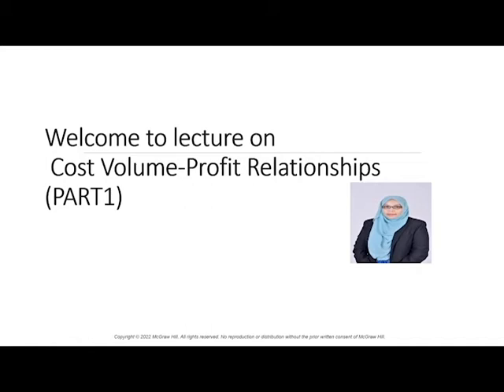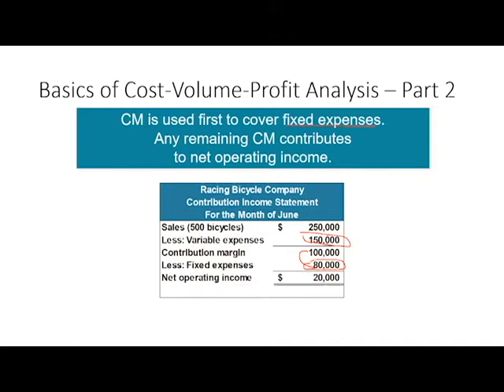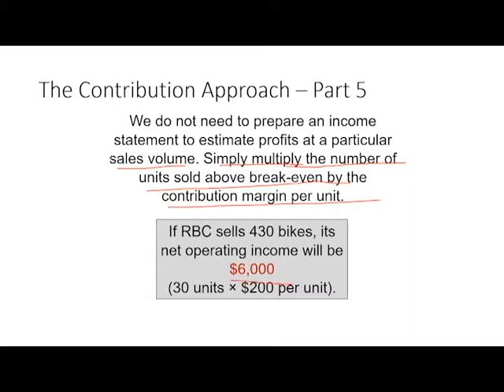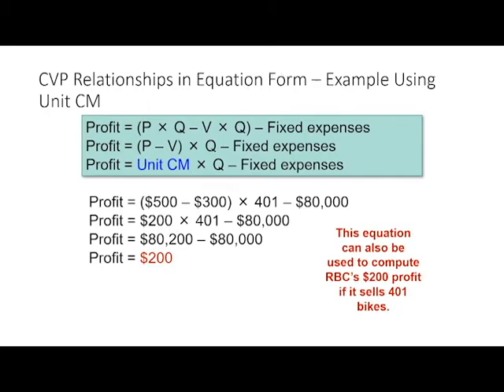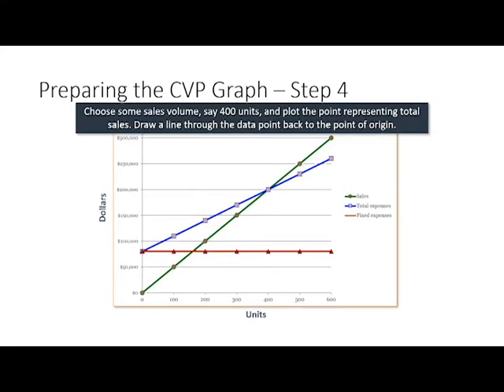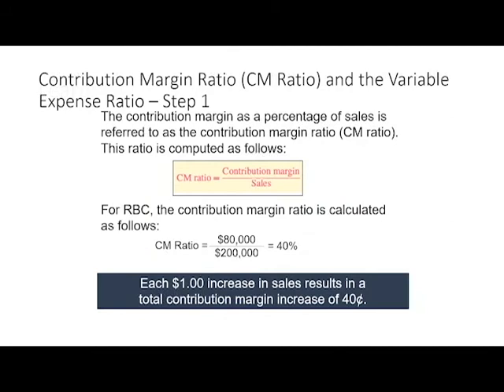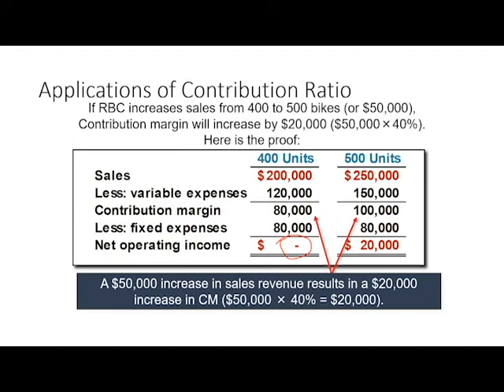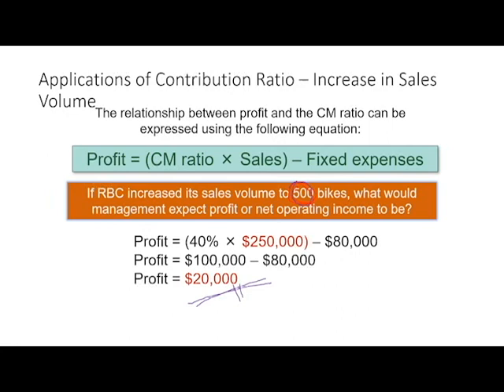CVP Part 1